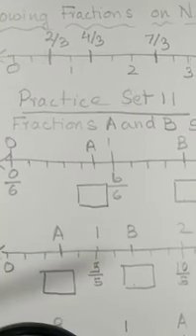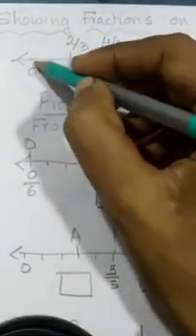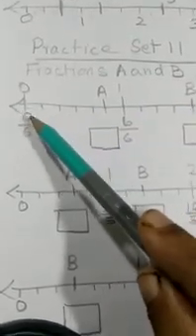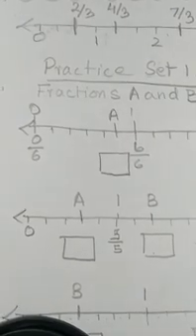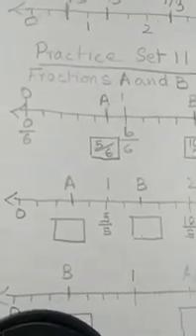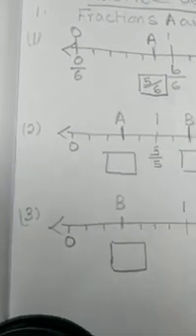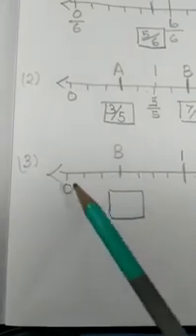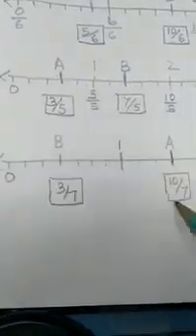STP/CLASS:6TH/MATHS/Showing Fractions on the number line